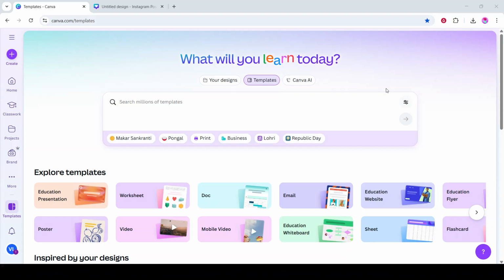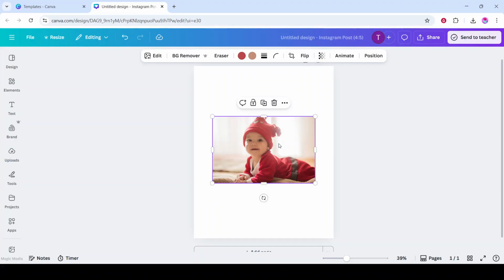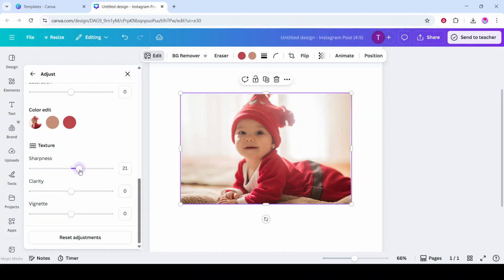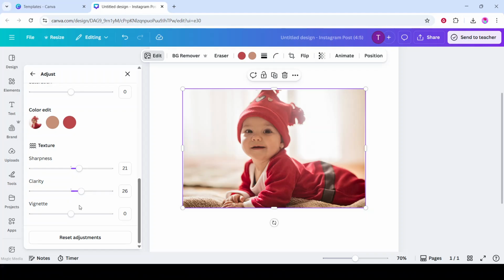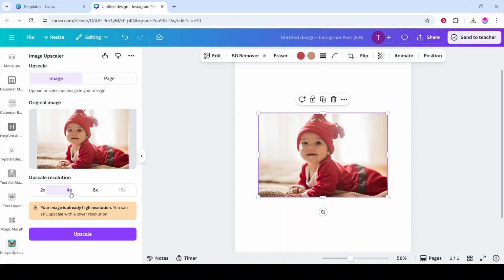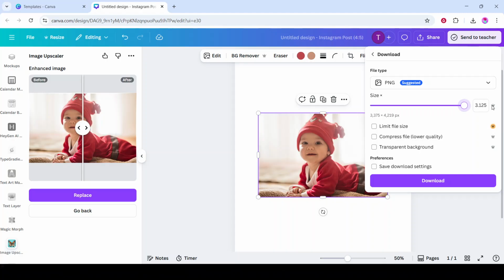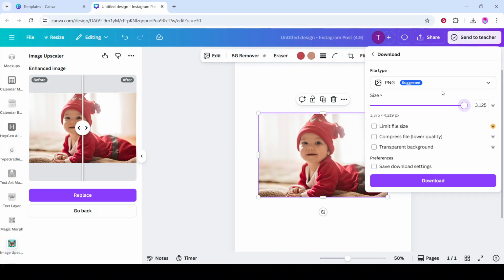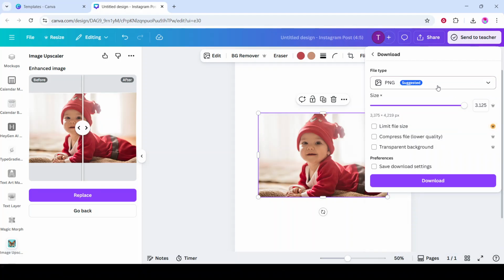How To Fix Blurry Canva Images | High Quality Digital Prints In Canva 2026 (Step By Step)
In This Video, I Will Show You How To Fix Blurry Canva Images | High Quality Digital Prints In Canva, Step-by-step Guide.

In This Video, We'll Show You 👇
High Quality Digital Prints Canva
Canva Blurry Images Fix
Improve Canva Image Quality
Canva Print Quality
Canva High Resolution Images
Fix Blurry Photos Canva
Canva Image Resolution
Canva Design Tips
Canva Tutorial Blurry Images
Canva Printing Guide
Canva For Digital Prints
Upscale Images Canva
Canva Print Resolution
Make Canva Images Sharper
Canva Design Tutorial
Canva Print Problems
Canva Export High Quality